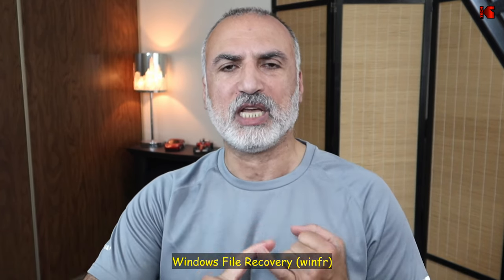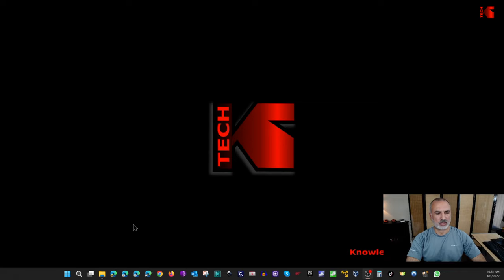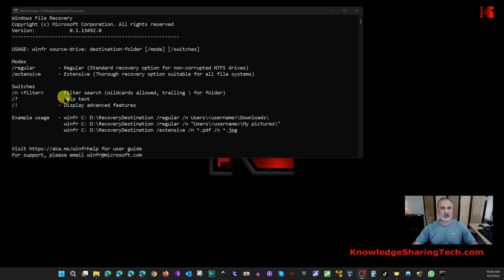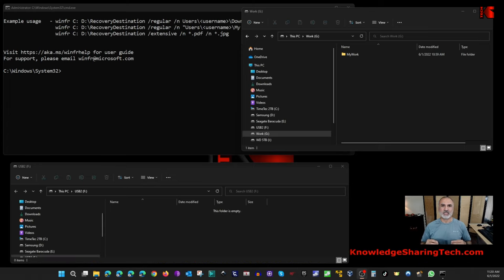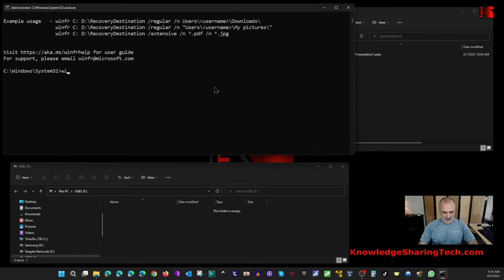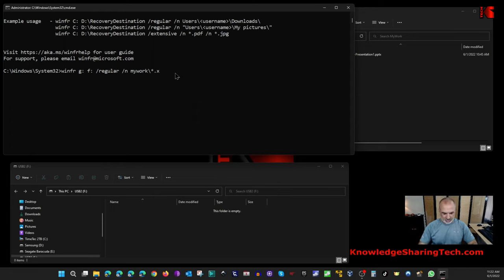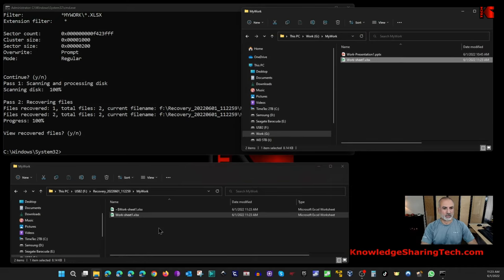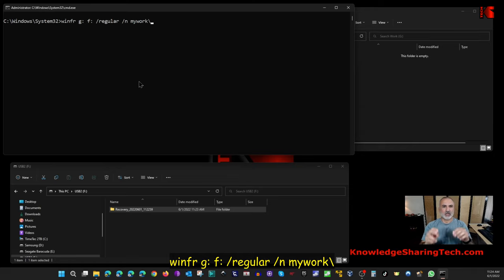Recover permanently deleted files and folders with Windows File Recovery WINFR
Get 1000+ lost file formats and types back with iBoysoft Data Recovery from PC, HDD, SSD, SD card, USB and even BitLocker encrypted drive securely and easily

If you delete a file or a folder in Windows without putting it in the Recycle Bin, you can still recover it with a free Microsoft tool called Winfr

00:00 Intro & video topics
00:38 Installing Windows File Recovery
01:05 Starting Windows File Recovery
01:33 2 important command line options
02:15 Demo setup
02:42 2 important rules
03:18 Recovering a deleted file
06:02 Recovering a deleted folder

salvage deleted files